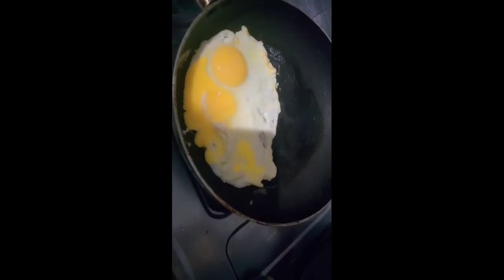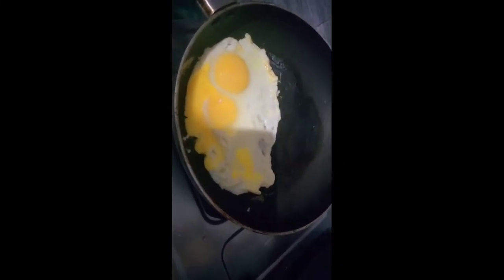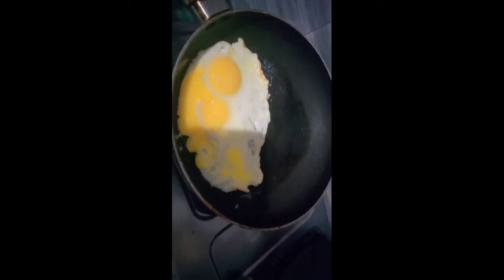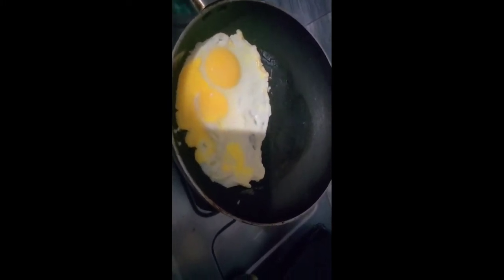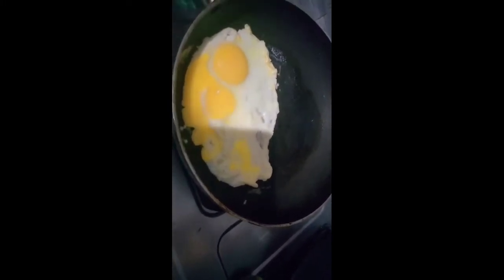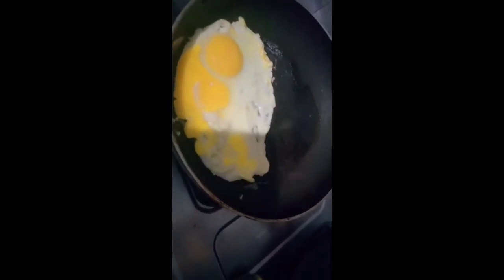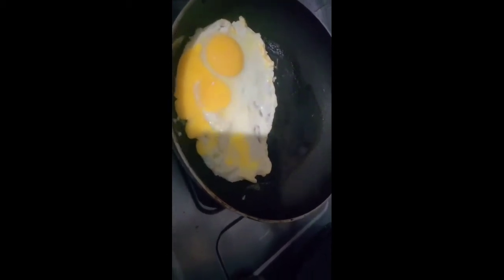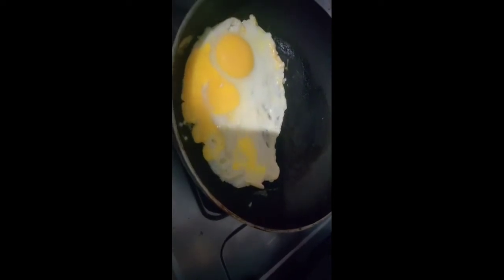Omlate Bnaya Raat ke 11 baje😋😋//jannat babu